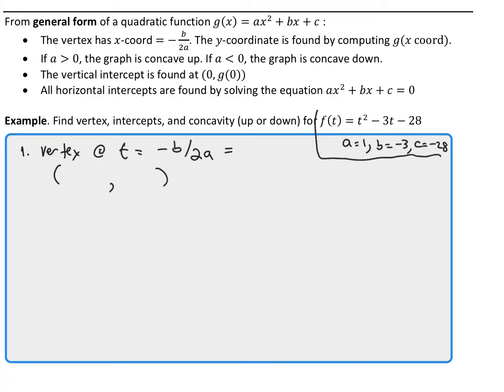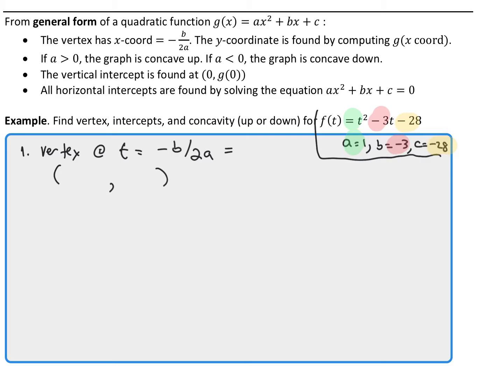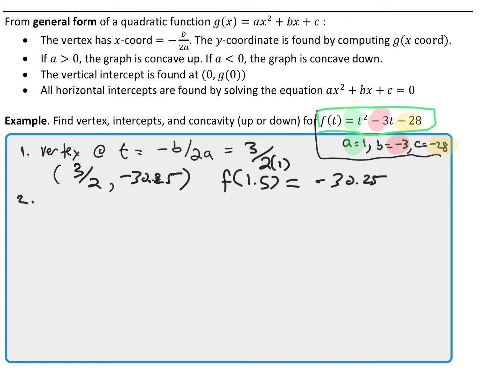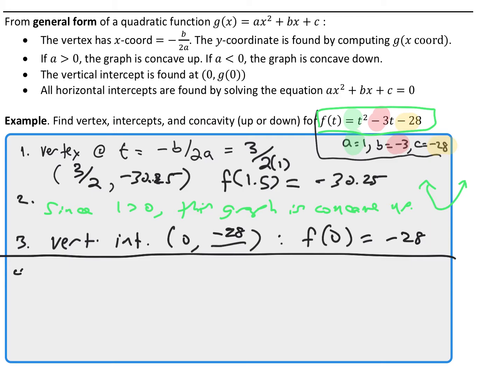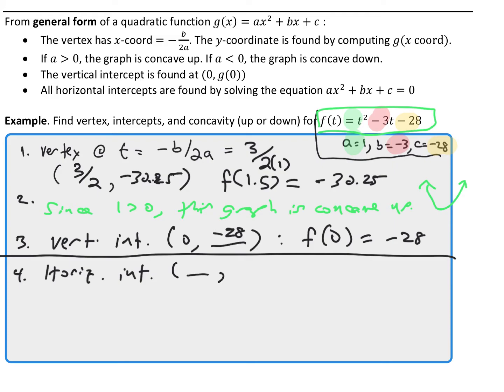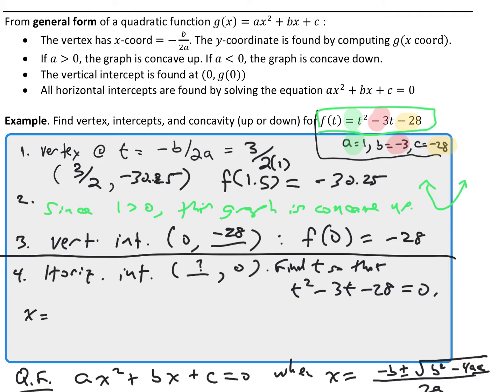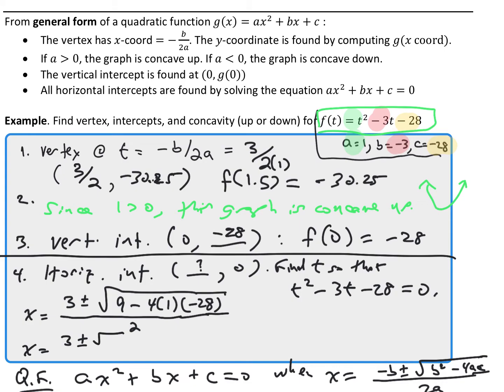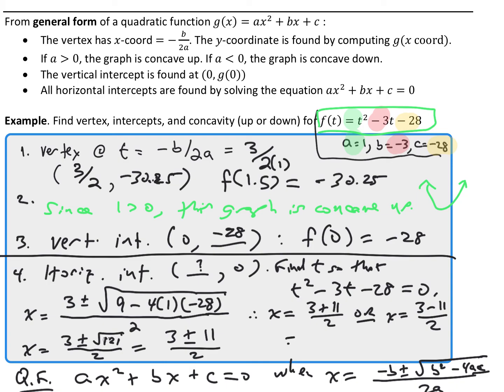Horizontal Intercepts for Quadratic in General Form Sec3.2